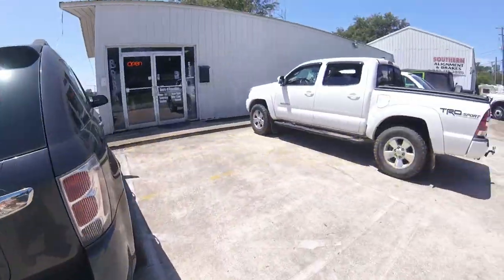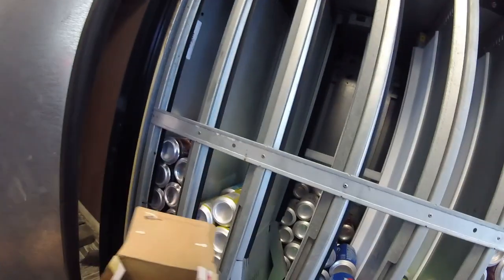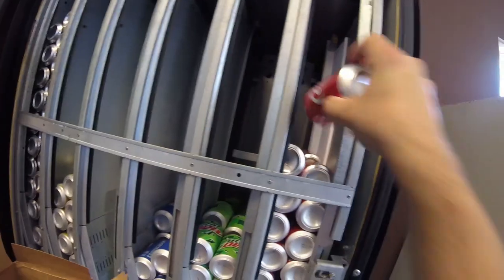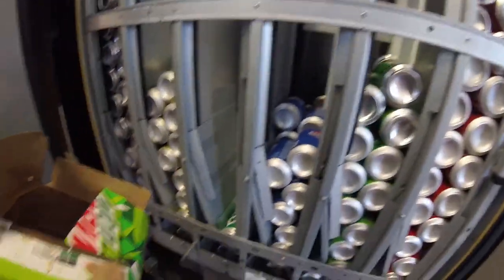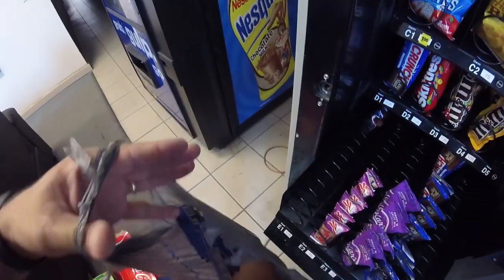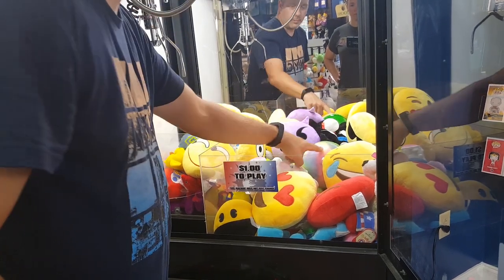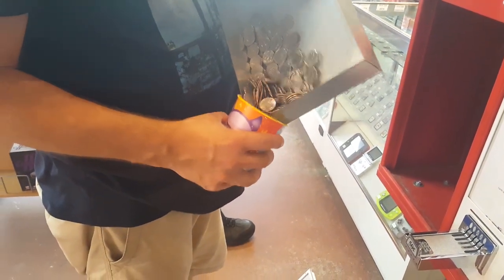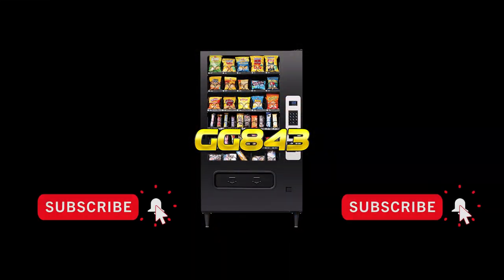Another BIG VENDING and AMUSEMENT / ARCADE GAME Business Money Collection!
In this video, we start off restocking soda in one of our vending machines and then we travel to our game store location and pull a BIG collection from our other amusement arcade games! This video is exactly why we do this business! Watch all the way until the end for another MASSIVE Money Collection!